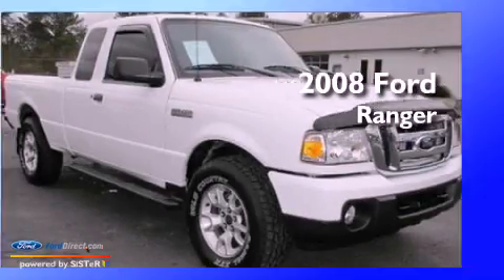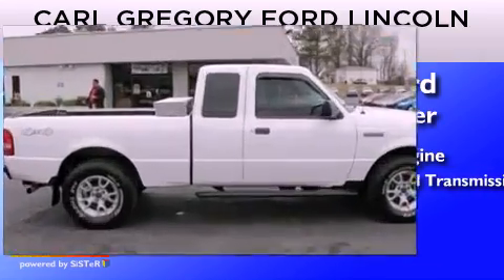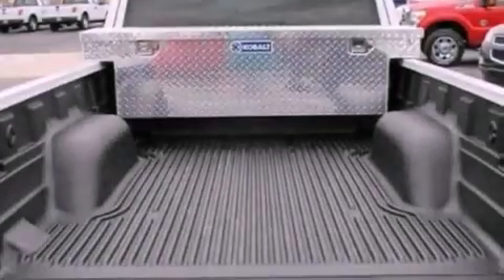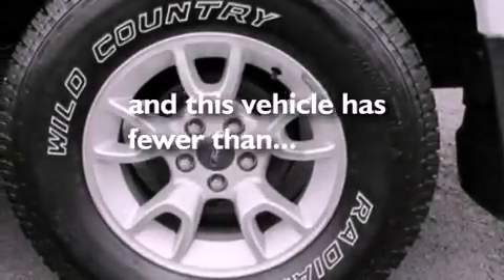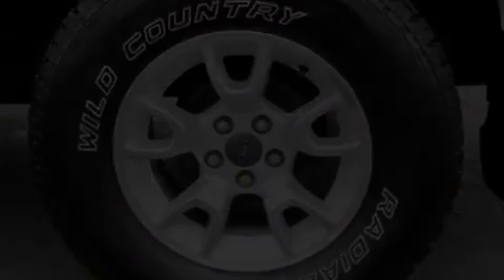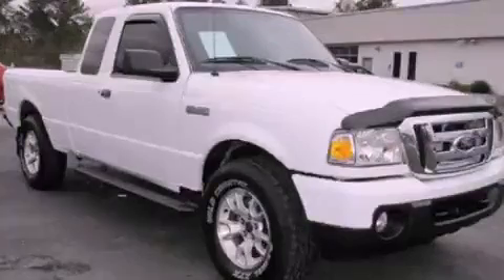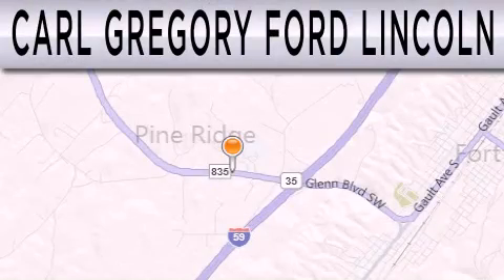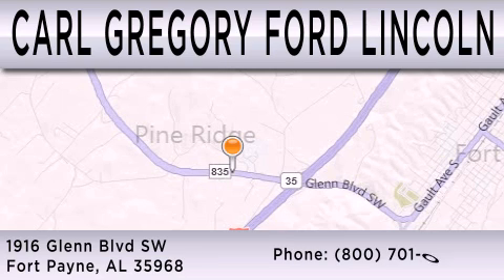2008 FORD RANGER Fort Payne AL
Year : 2008
 Make : FORD
 Model : RANGER
 Engine : 4.0L V6 12V MPFI SOHC
 Trans . : 5-SPEED MANUAL
 Exterior : OXFORD WHITE
 Miles : 41,214
 Interior : MEDIUM DARK FLINT
 Stock : 1326058A